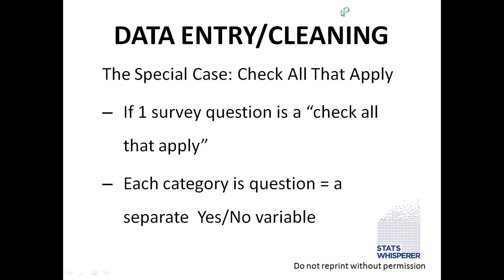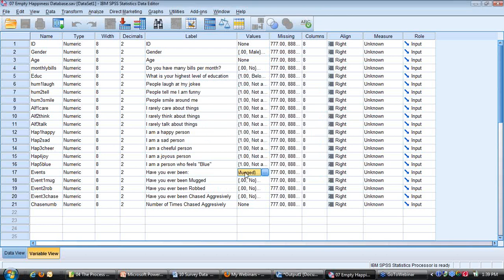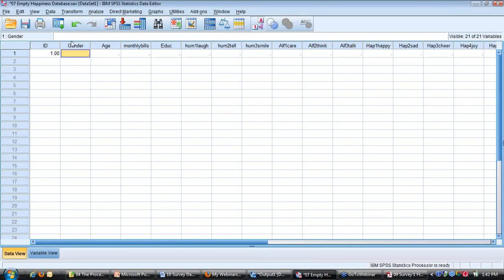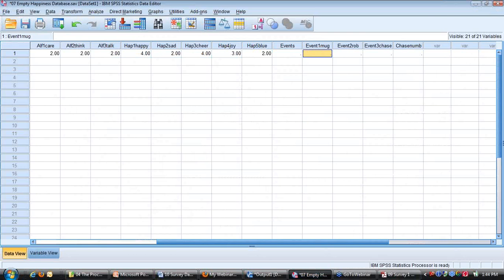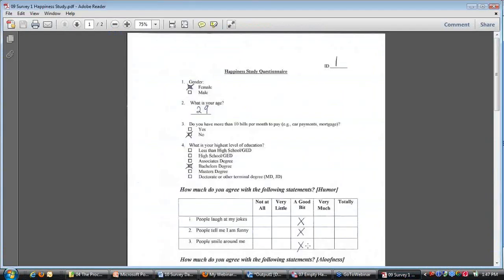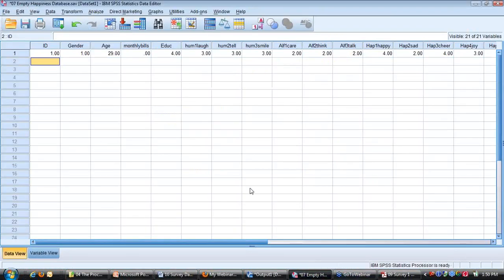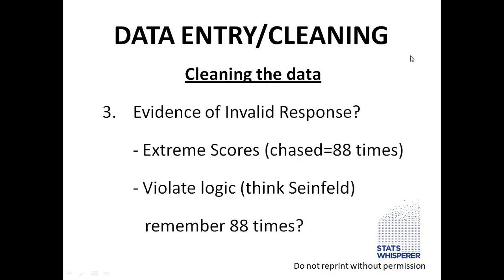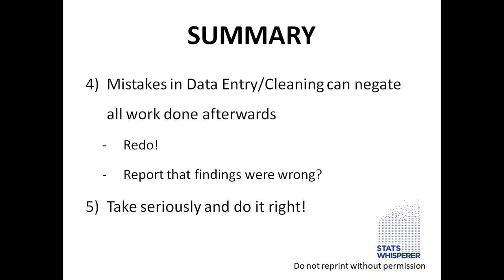2013 02 19 13 36 02 Week 2 Part 2 (B)